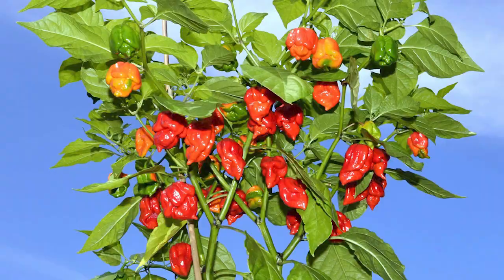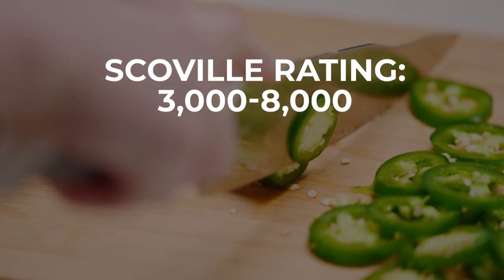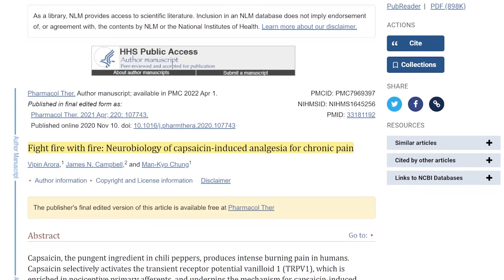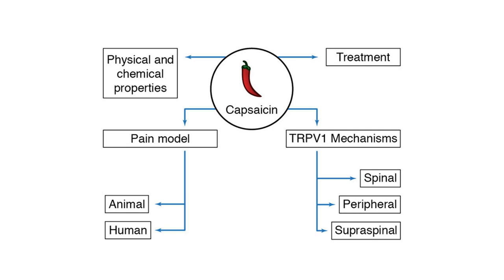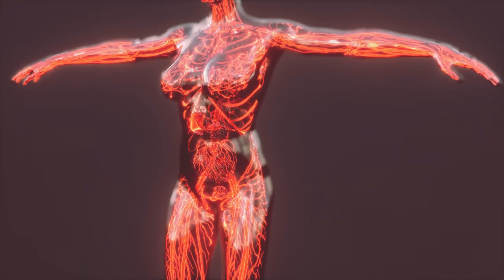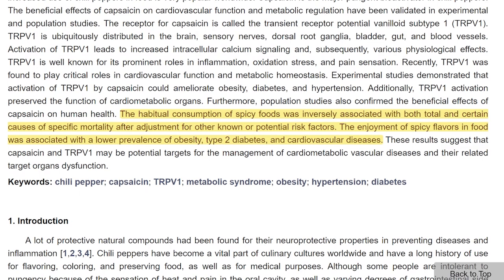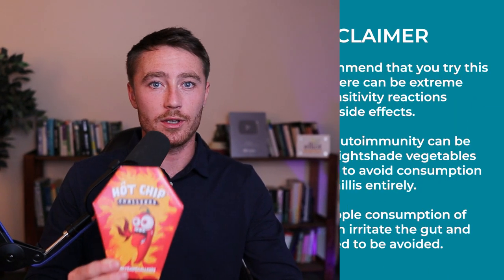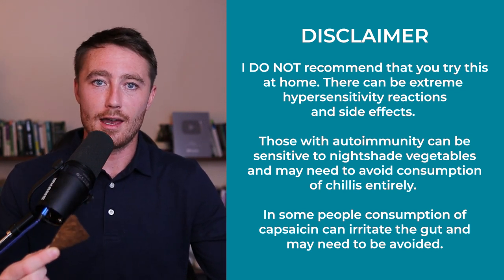I Ate The World's Hottest Corn Chip & Talk Health Benefits of Chilli / Capsaicin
In this video I eat (at least one of) the world's hottest corn chips. It is flavoured with the Carolina Reaper and Trinidad Scorpion peppers.

I also explain some of the medicinal benefits of capsaicin, the active ingredient in hot peppers.

00:00 Introduction
00:52 The Scoville Rating
01:38 The Science
02:11 Pain Relief
03:08 Cardiovascular Benefits
03:55 Obesity
04:34 I Ate The Chip

For a clean form of thiamine TTFD with no fillers, look to Objective Nutrients